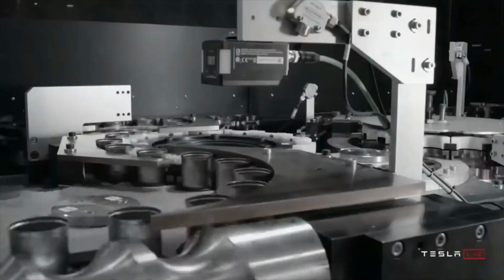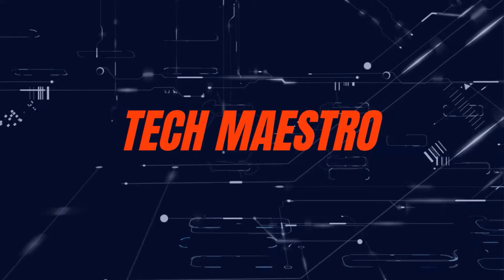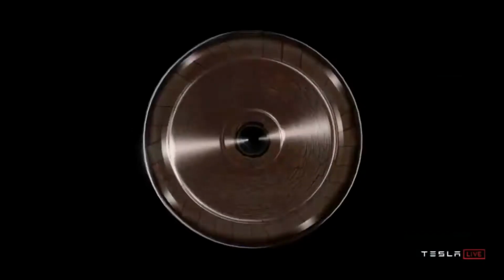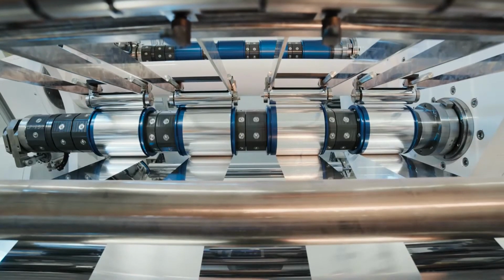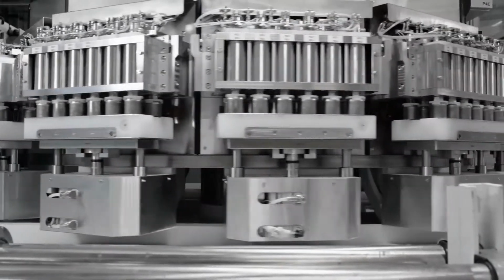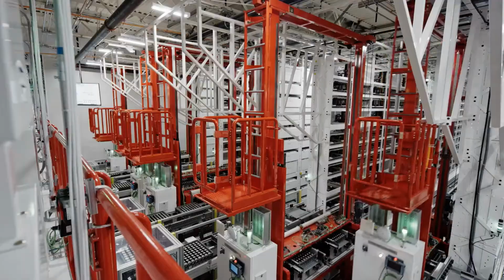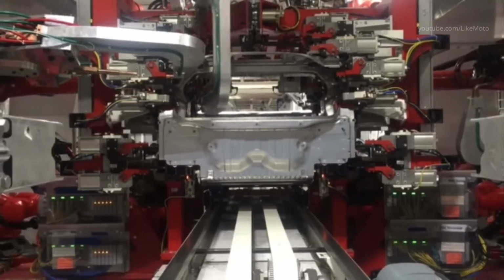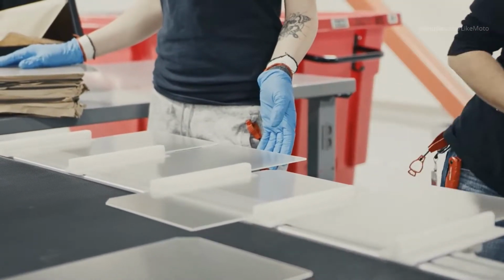Tesla Batteries manufacturing technology Is Unbeatable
If there's one venture Elon Musk faces whilst creating quicker electric cars with greater mileage, it’s batteries. Tesla has already rolled out plans for the new Roadster and claims it may achieve an acceleration of 60 mph in 1.9 seconds. The only manner to offer the juice for that is an high-quality, present day battery.